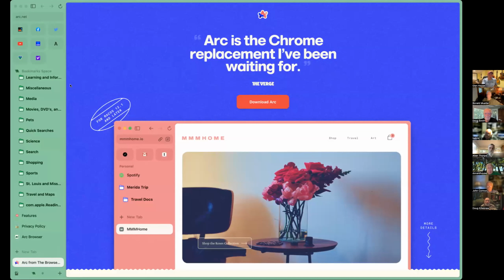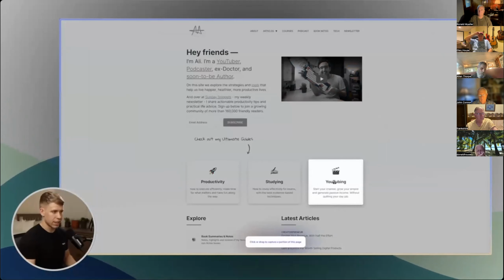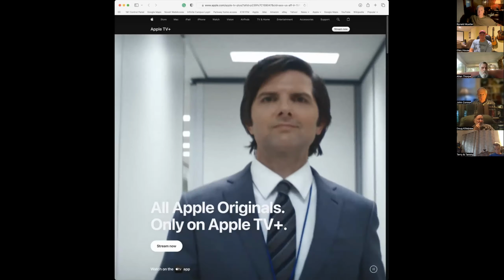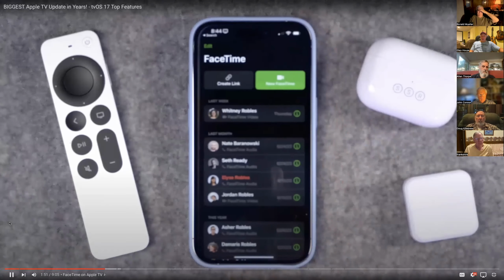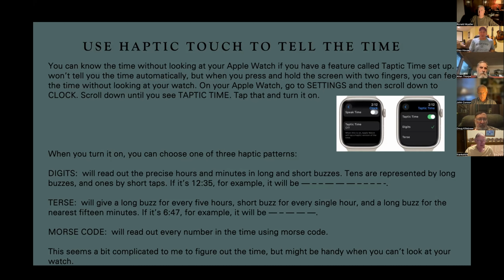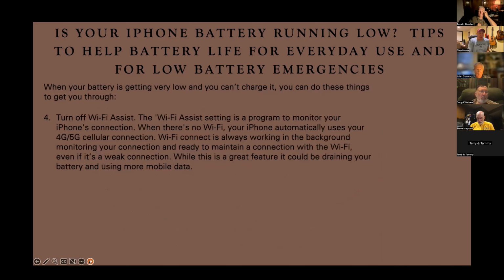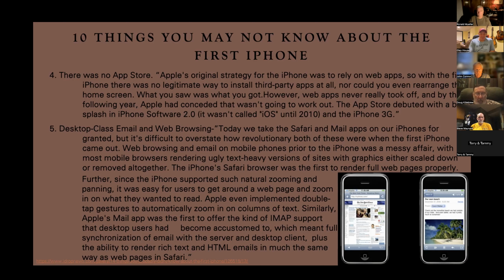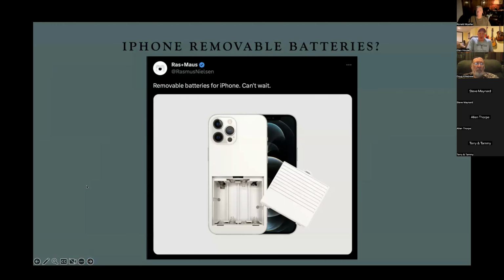GAMUG zoom meeting 8 8 2023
This video is the recording of our August 8th GAMUG zoom meeting.